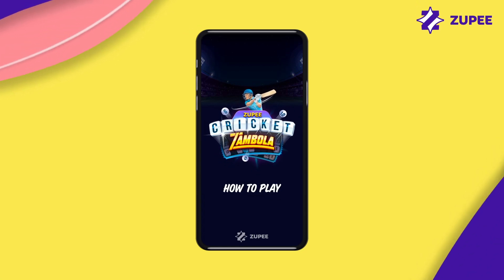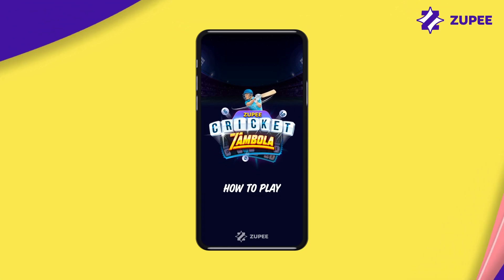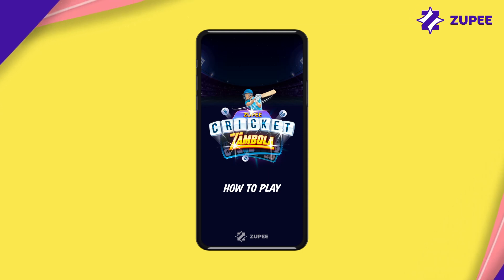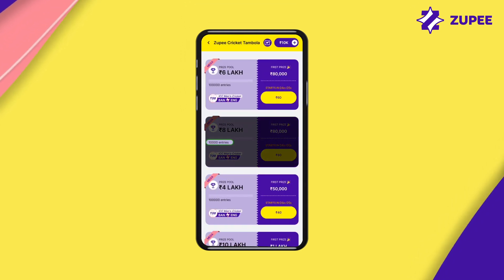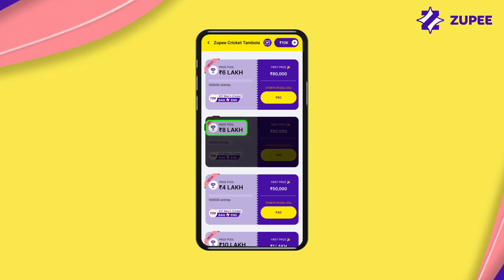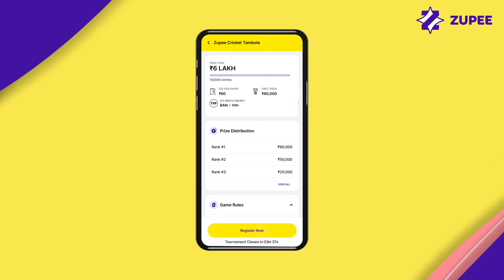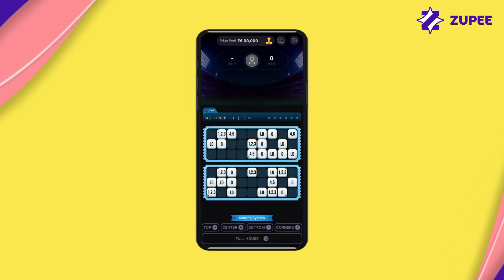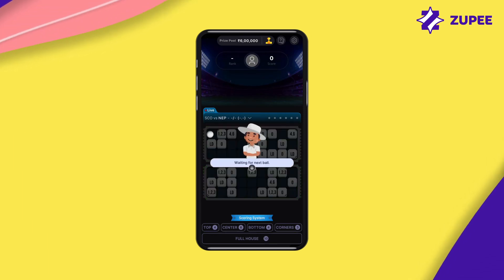How to Play Tambola Online and Win Real Money | How to Play Cricket X Tambola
Play Tambola Online and Win Real Cash Jump to the relevant section with the help of the below timestamp

00:00 What is Cricket XTambola?
00:11 How to play Tambola online?
00:55 How to earn points on Cricket Tambola?
01:13 How to win real money?